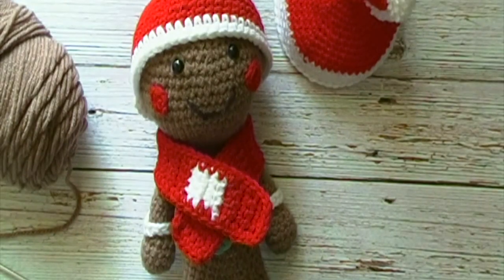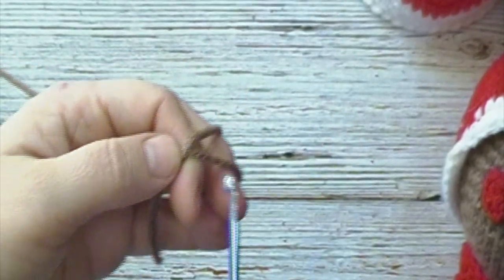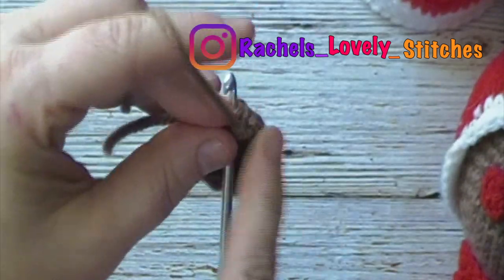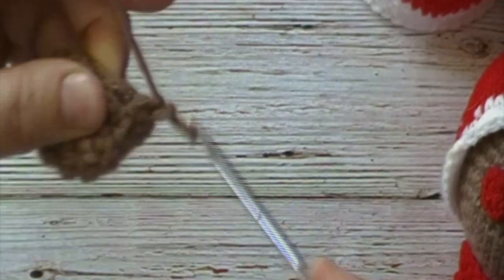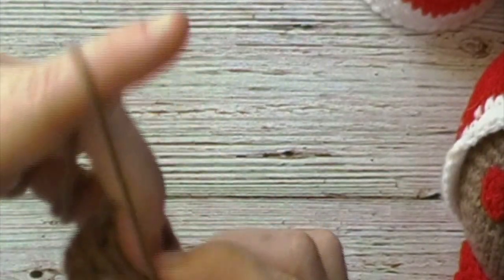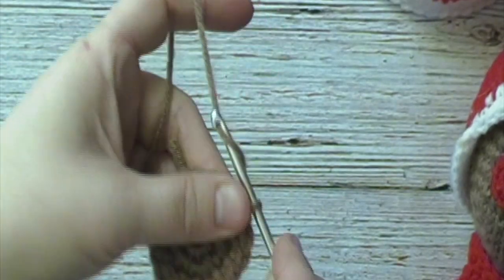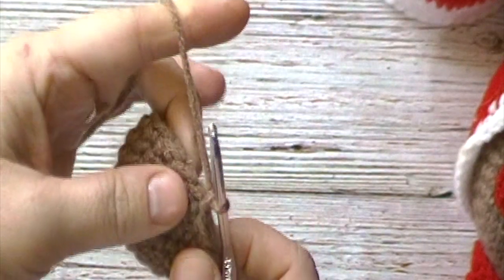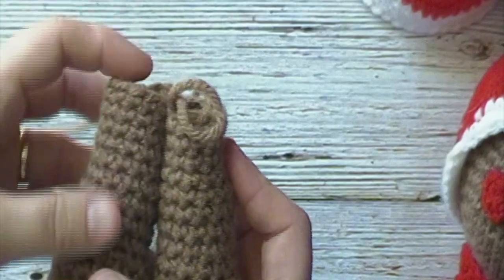Crochet Gingerbread Amigurumi Tutorial Part 1 of 3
This crochet tutorial will show you how to crochet a gingerbread man amigurumi.

The full playlist for parts 1, 2 and 3, as well as the santa hat can be found

Link to the full FREE written pattern for the Crochet Gingerbread Man is here--

his free crochet tutorial is for the Mini crochet Santa Hat.This crochet tutorial is an easy, beginner friendly crochet pattern. If you enjoy this video and are interested in the FREE written pattern, it is available on my blog and can be found below.

Supplies needed is listed below, as well as links to the written pattern, my Pinterest board, Instagram and my Ravelry store.

Any #4 worsted weight yarn in 6 colors.

I used Mainstays Basic yarn in the color Red and the color White. I also used Red Heart Super Saver in the colors Cafe Latter, Black, Spring Green and Flame.
I used less than 1 skein of each color.

4.00 mm crochet hook

Yarn Needle

Scissors

My Crochet For The Home Playlist (Includes crochet tutorials for dish cloths, hot pads, coasters, etc):

**Link to all my FREE crochet patterns.

**Join my Facebook Group to be notified of more FREE crochet patterns!

*I'm also on Ravlery!